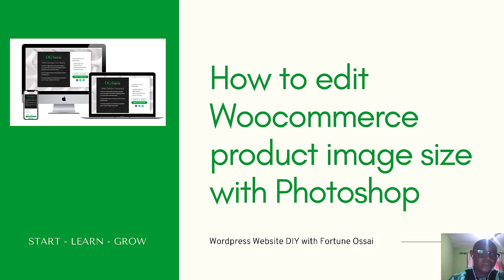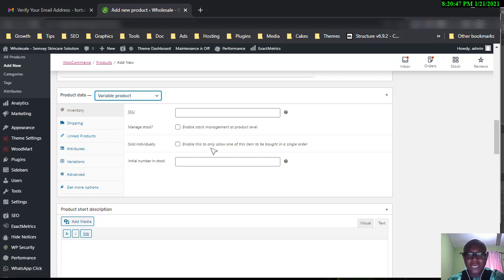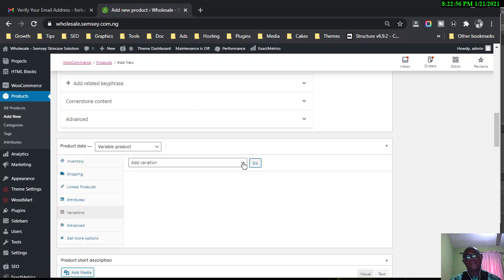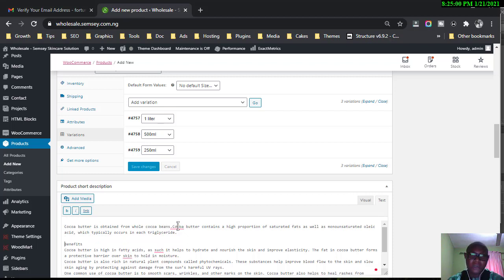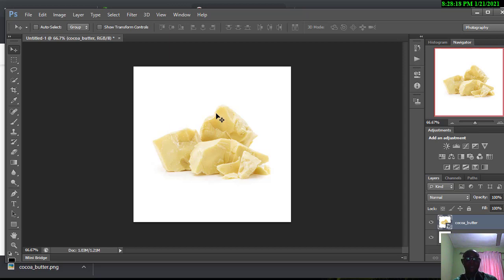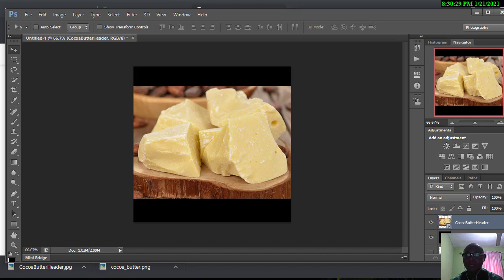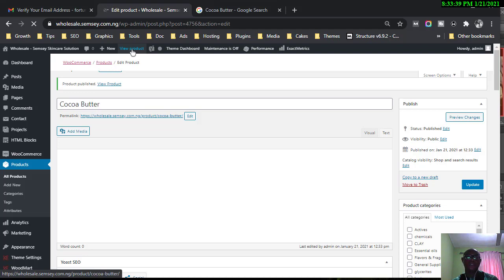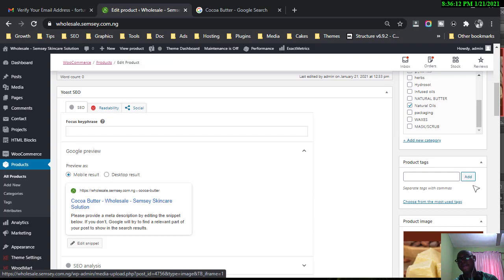How to Edit Woocommerce Product image size with Photoshop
In today's episode of WordPress Website Do It Yourself with Fortune Ossai, I will be sharing simple ways you can edit your Woocommerce product size image with Photoshop CS6.

I added a download link for the tools used in this video in my blog post:

* Leave a comment/Ask your questions, thumbs up the video (please)